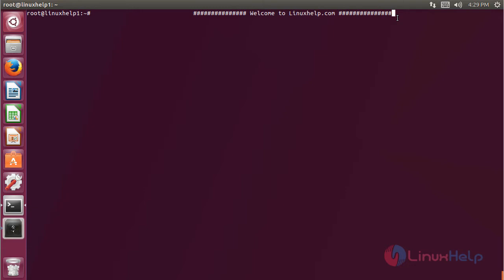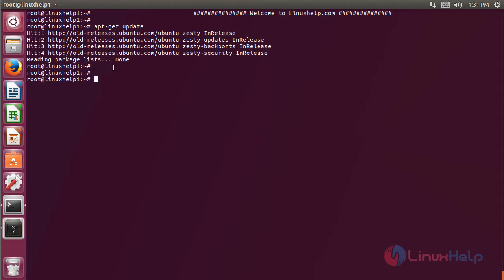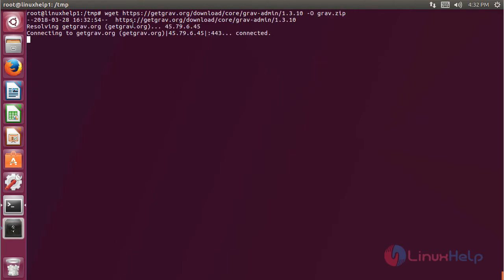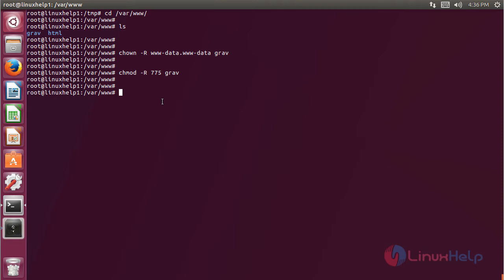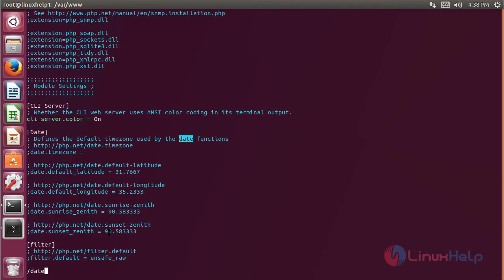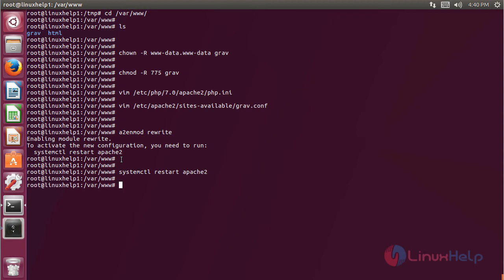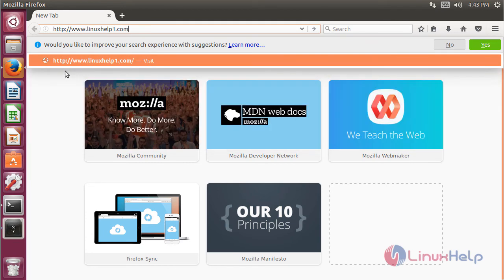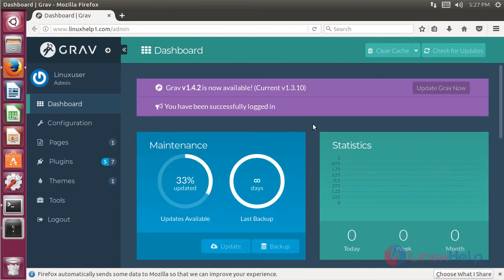How to install Grav CMS 1.3.10 on Ubuntu 17.04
This video covers the method to install Grav CMS on Ubuntu 17.04. Grav is a free and open source content management system which does not use a database to store its data.